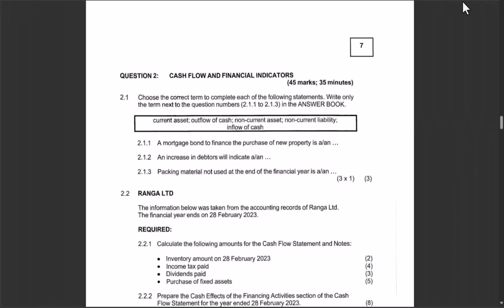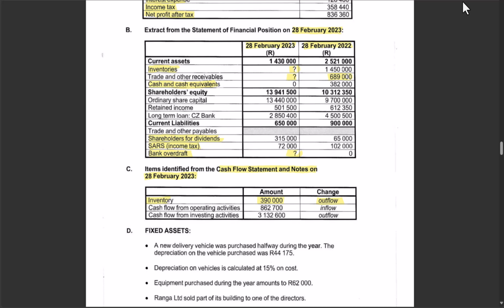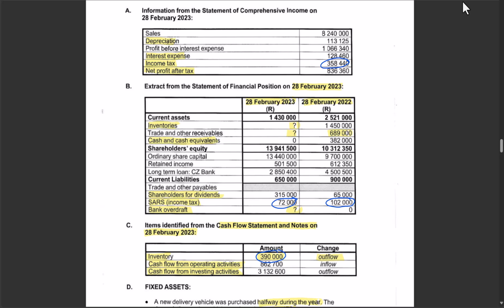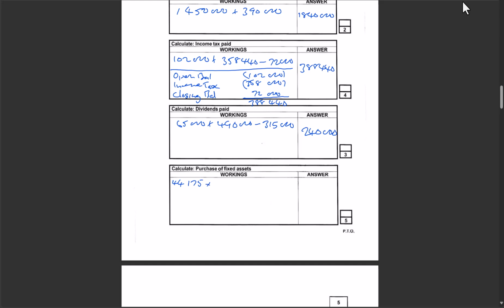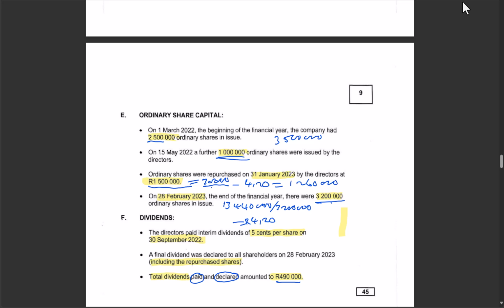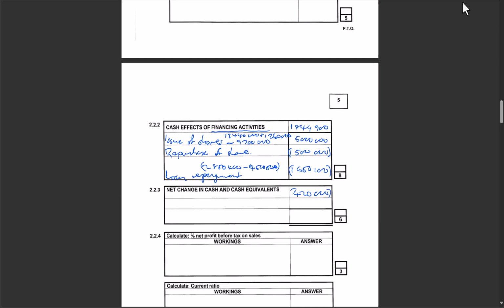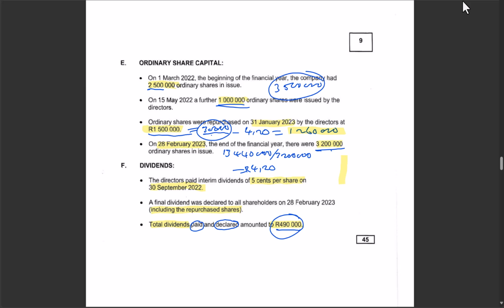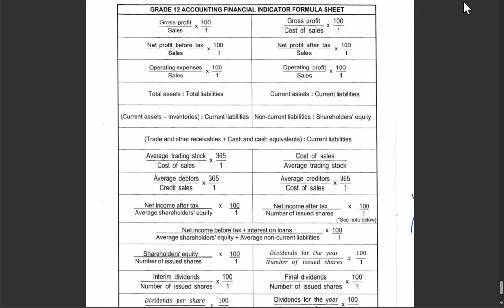Gauteng Prelim 2023 Paper 1 Question 2 Solution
Cashflow and financial indicators